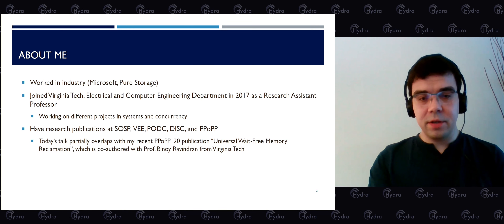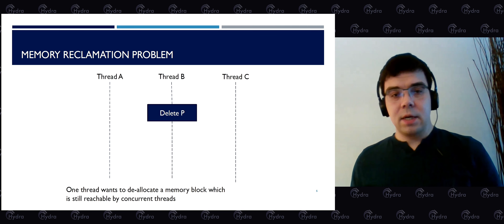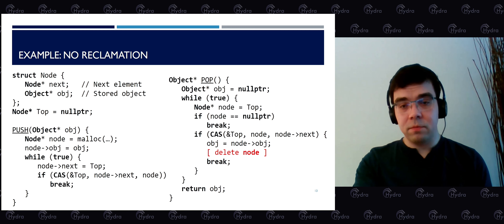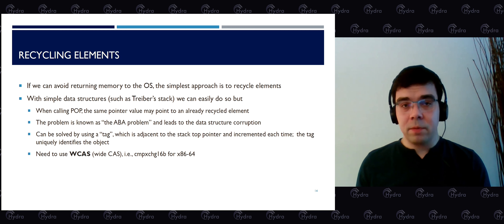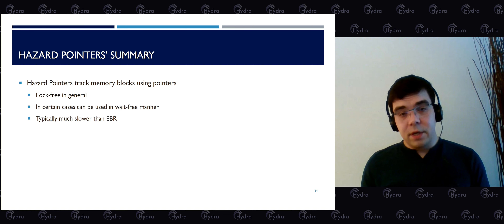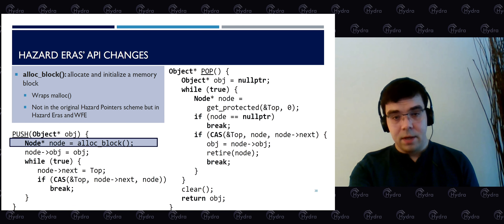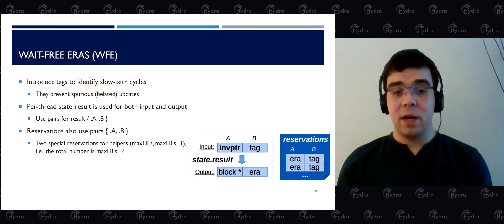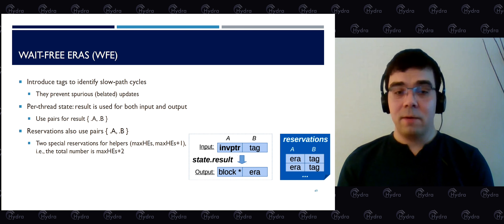Ruslan Nikolaev — Wait-free memory reclamation and data structures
Hydra 2022 — June 2-3
As the number of cores grows, efficient concurrent data structures have become increasingly important because they reduce sequential execution times, and thereby yield scalable performance.

Non-blocking data structures have received particular attention in practice due to their synchronization properties that are relevant in multi-threaded environments, especially their platform-independent progress guarantees — i.e., the ability for threads to make progress without depending on the OS or VM schedulers. A number of concurrency libraries for programming languages such as C++ and Java have been developed. However, efficient non-blocking memory reclamation is still a challenge, especially in languages with manual memory management such as C++. In such settings, not only memory has to be safely reclaimed, but also memory usage must remain bounded. Otherwise, memory can be exhausted, which violates progress properties.

Wait-free data structures are critical in latency-sensitive applications, as they offer the strongest progress property: all threads make progress in a bounded number of steps. Although they were historically slower and more tedious to implement than their lock-free counterparts, they are now gaining more traction due to a number of techniques such as Kogan and Petrank's fast-path-slow-path methodology.

Wait-free memory reclamation, until recently, remained a challenge since existing methodologies cannot be directly applied to the memory reclamation problem. One way to address the challenge is to use non-blocking techniques such as Hazard Pointers or Hazard Eras but modify data structures, e.g., use a "normalized" Timnat and Petrank's form. The "normalized" form guarantees that any operation that does not make progress can be restarted. The process of normalization has several limitations, e.g., requires that only CAS (compare-and-swap) operations are used by data structures. However, there is a growing interest in using specialized instructions such as FAA (fetch-and-add) for which no general normalization methodology exists.

What if there was a more general way to organize reclamation in wait-free data structures regardless of their presentation? A recent algorithm, WFE (Wait-Free Eras), achieves exactly that by extending (lock-free) Hazard Eras.

In this talk, we discuss the memory reclamation problem, existing techniques, and how a recent wait-free WFE technique is constructed. We discuss what key challenges WFE solves so that it can be universally applied regardless of the data structure organization.